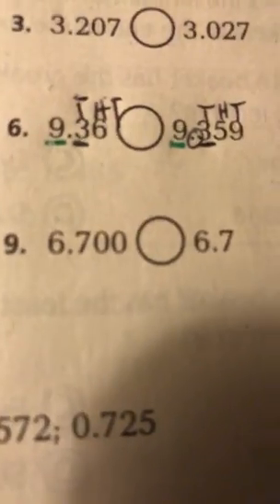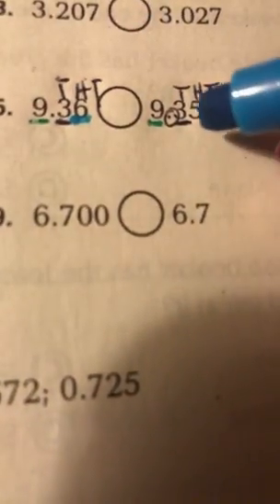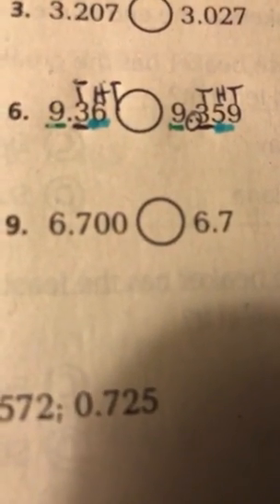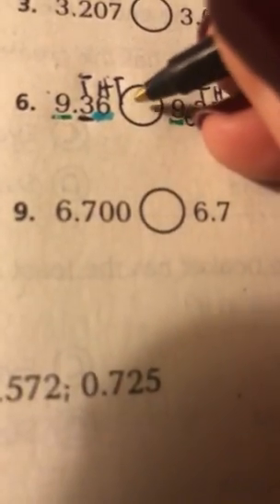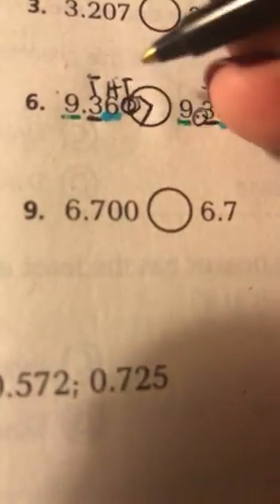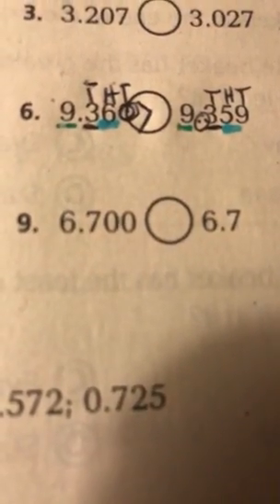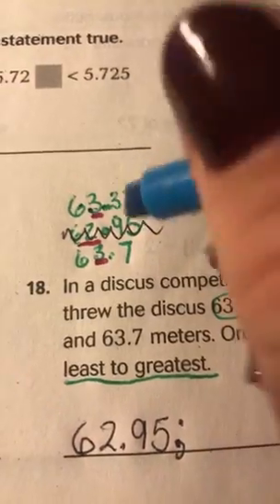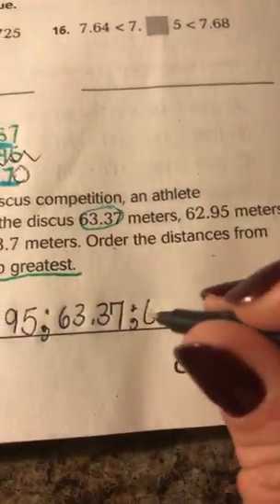Go Math Lesson 3.3, pg. 57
Comparing numbers to the thousandths place